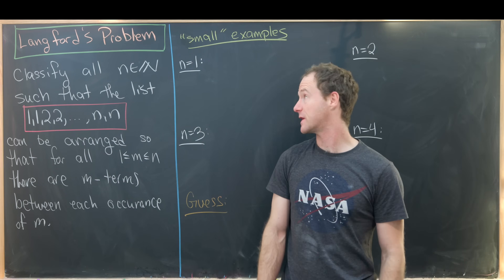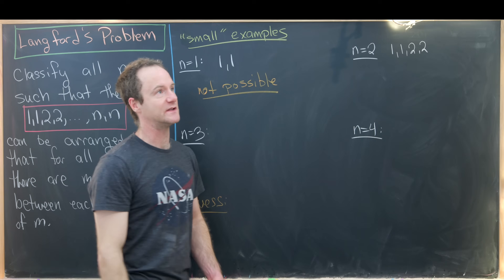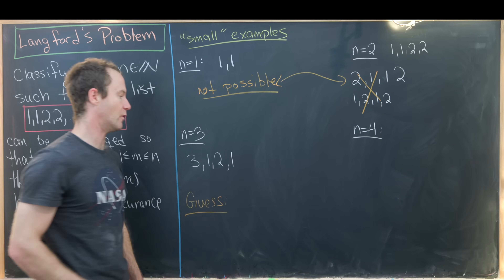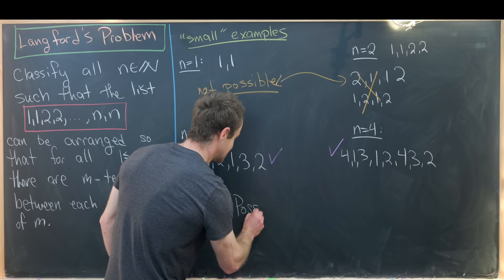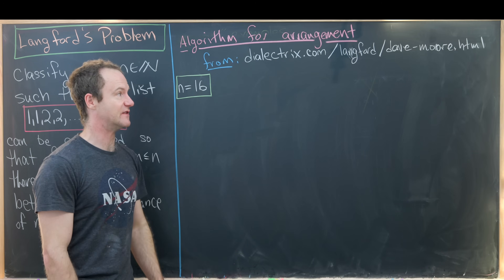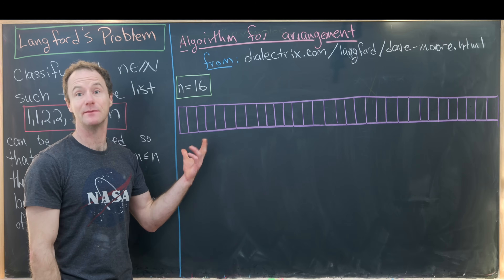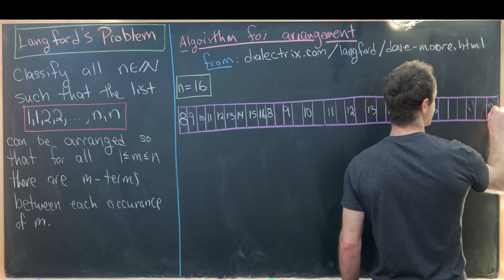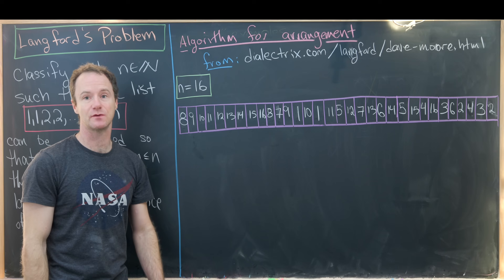Why is this list "nice"? -- Langford's Problem